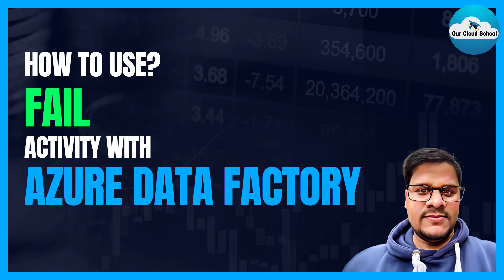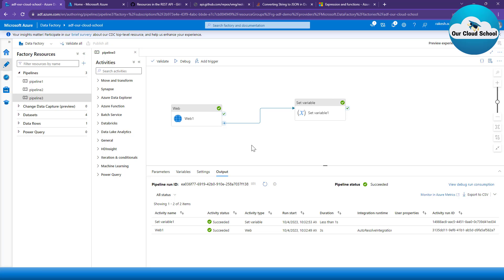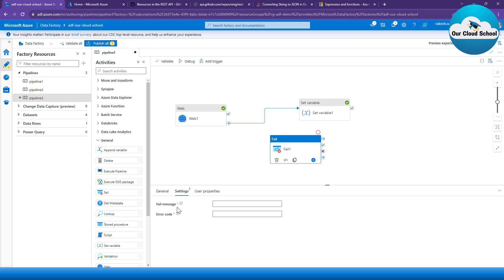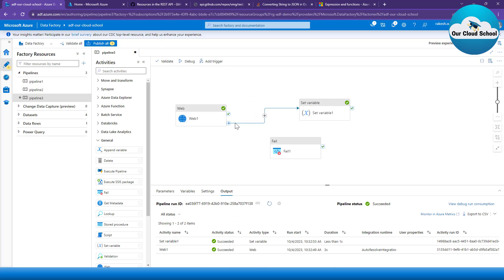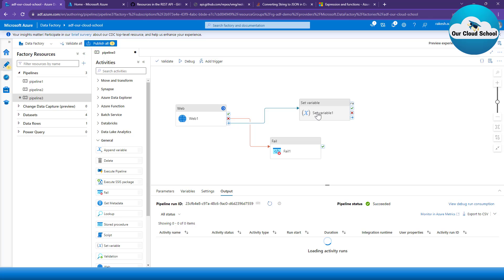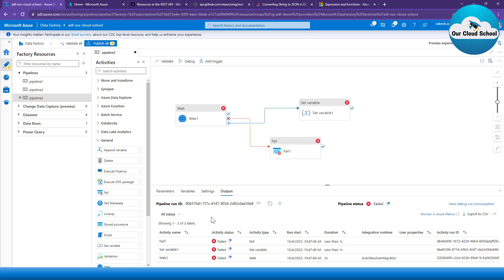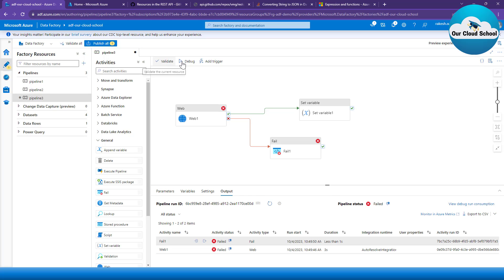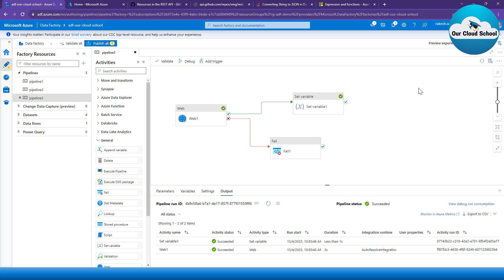140. Error handling with azure data factory with fail activity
In this video you will learn How to handle Errors with azure data factory using fail activity